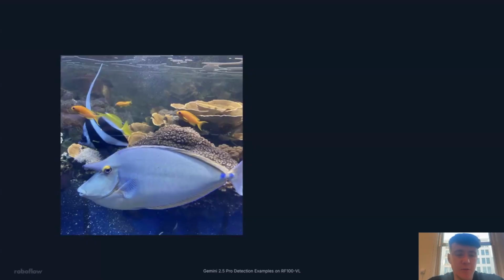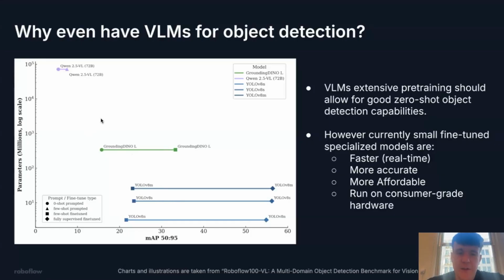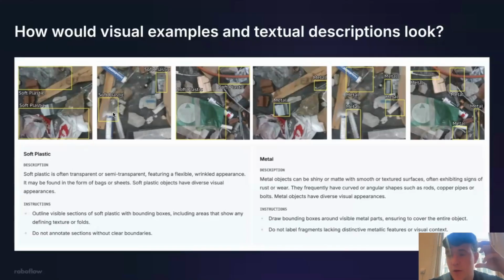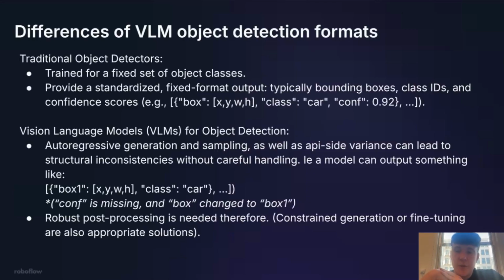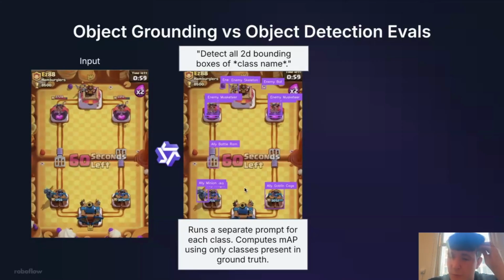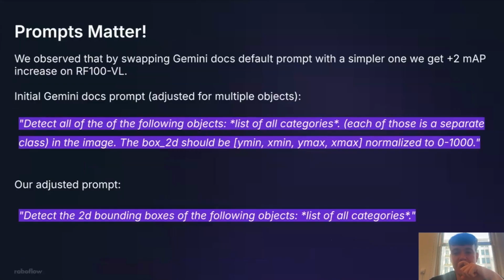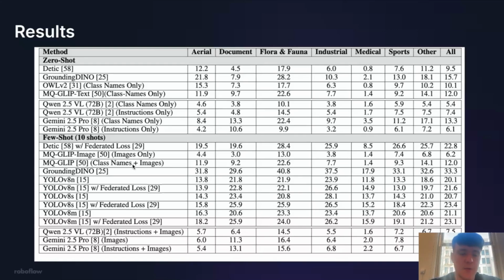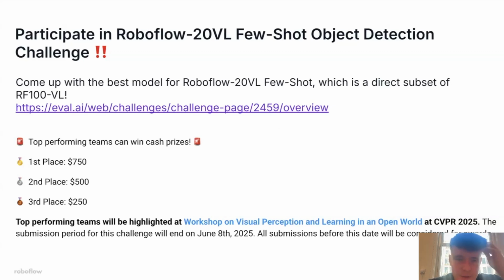Gemini 2.5 Pro and Qwen 2.5 VL for Object Detection | Benchmark LLMs for Vision Tasks with RF100-VL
How do vision-language models (VLMs) perform on object detection tasks? In this video, Machine Learning Engineer Matvei Popov explores findings from research into the object detection capabilities of large, pre-trained VLMs like Gemini 2.5 Pro, Qwen 2.5 VL, GroundingDINO, and more.

What you'll see:
00:00 Introduction: Do VLMs Struggle to Generalize on Object Detection Tasks?
03:28 Understanding Pre-Trained VLMs vs. Task-Specific Vision Models
04:54 Why Even Use VLMs for Object Detection?
09:48 Can We Leverage VLMs Pre-Training Data for Zero-Shot Detections?
12:18 Introducing RF100-VL: Object Detection Benchmark for VLMs
17:52 How to Evaluate Object Detection Capabilities in VLMs
21:46 Example: Comparing Evaluation Performance
25:34 Prompting Strategies for Object Detection Tests
30:10 Results! Comparing VLMs Object Detection Scores
37:43 Conclusion, Takeaways, and Looking Forward